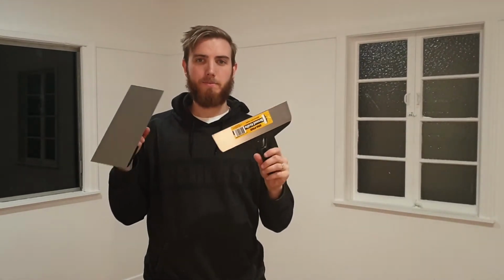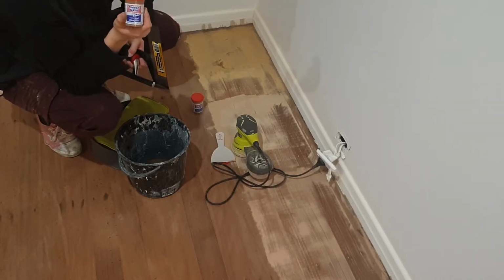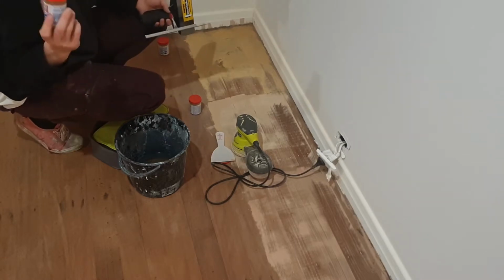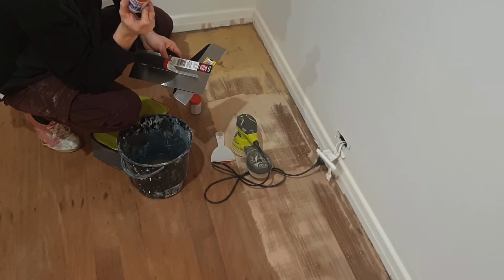Restoring wood floors | Reno Series Episode 8 | The Baby Queenslander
This video marks episode number 8 of our RENO SERIES! We wanted to show the blank canvas and potential this little investment property has and are super excited to share it!

The property we are renovating is on the north side of Brisbane, Australia. We hope you find these videos entertaining and somewhat insightful if you're interested in undertaking your own renovation.

Smash the like button for the youtube algorithm too!